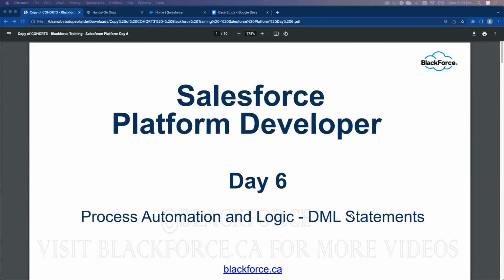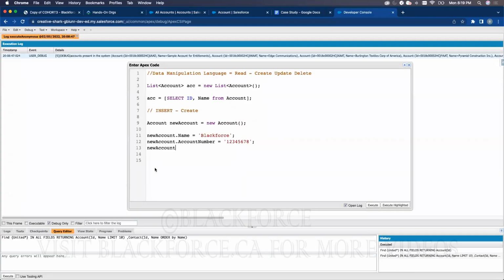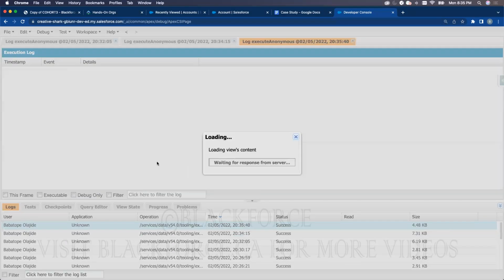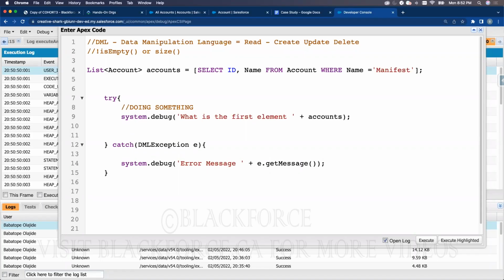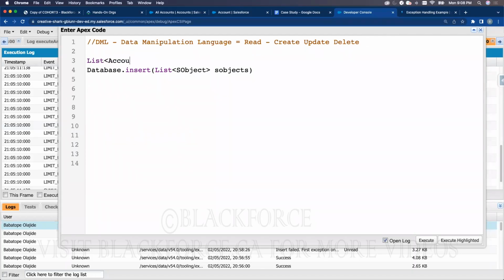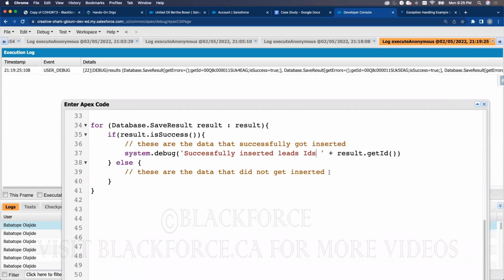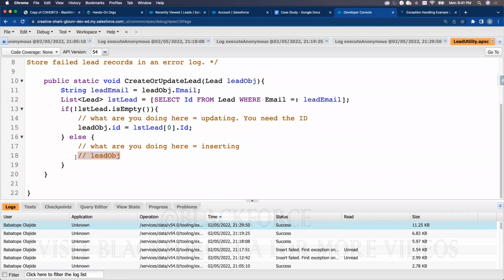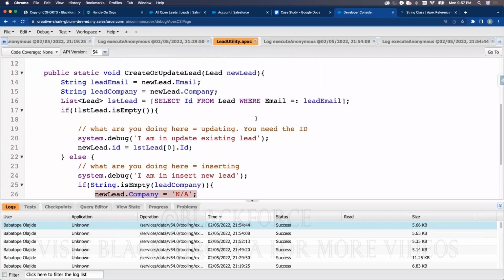Day6-Platform Developer Training Session Process Automation And Logic Dml Statements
Master how to insert, update, delete, and retrieve records in Salesforce using DML statements.

Facilitator-Babatope Olajide